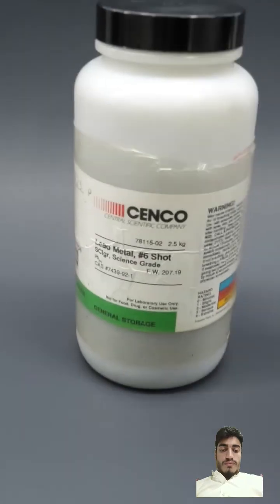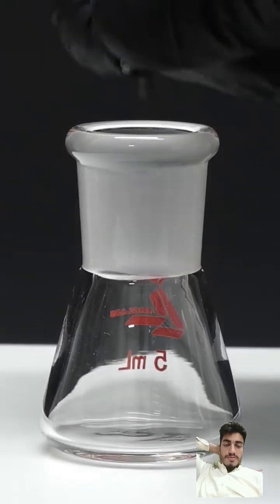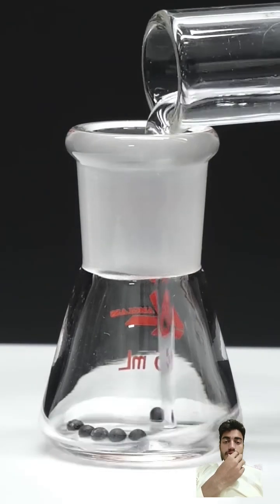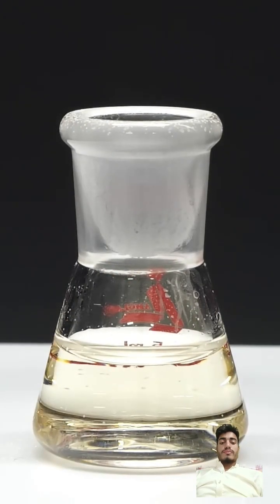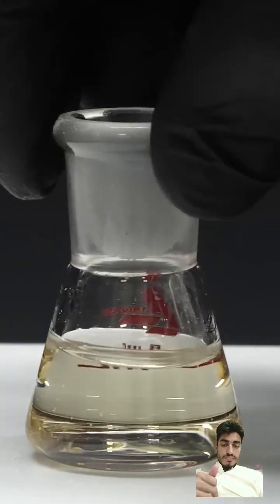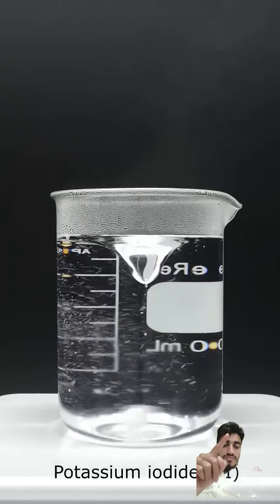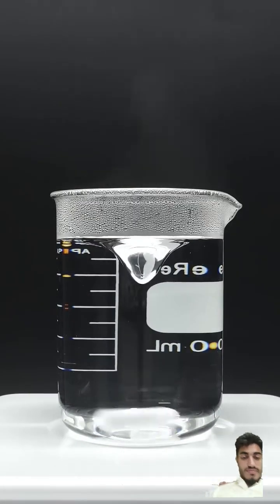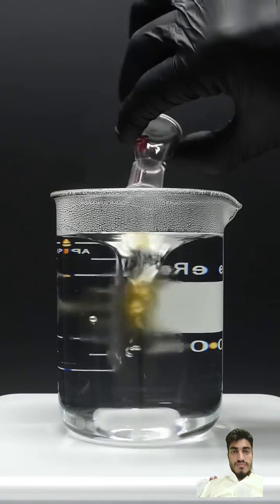Part 1 |Turning lead into gold |lead iodide .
In this amazing chemistry experiment, we mix two clear solutions to create a golden yellow solid — lead(II) iodide (PbI₂) often called "fake gold" in science labs! Watch how it forms instantly like magic and learn the simple reaction behind it. This is a great visual for students studying precipitation reactions in chemistry.

👉 Reaction:
Lead nitrate + Potassium iodide → Lead iodide (yellow) + Potassium nitrate